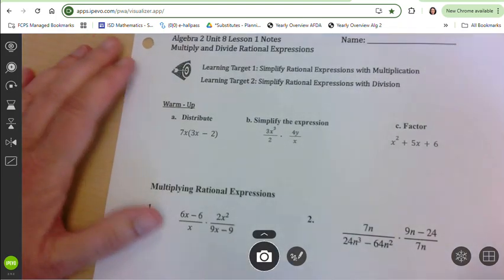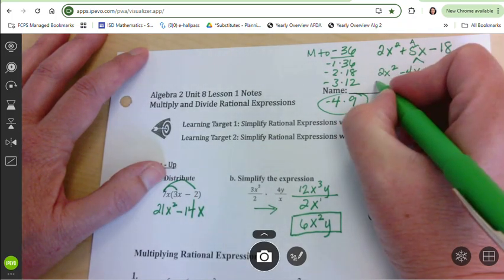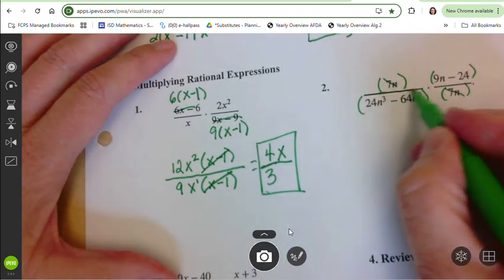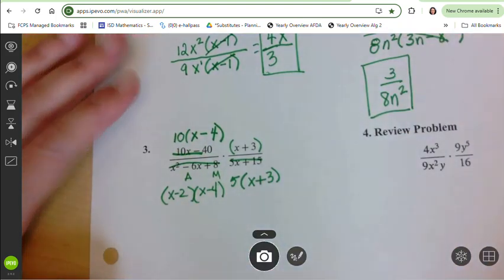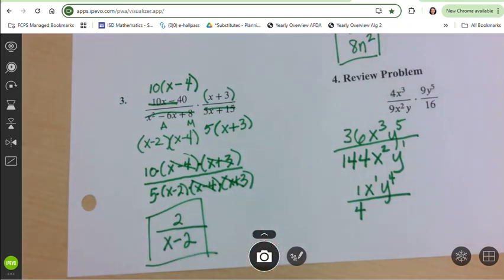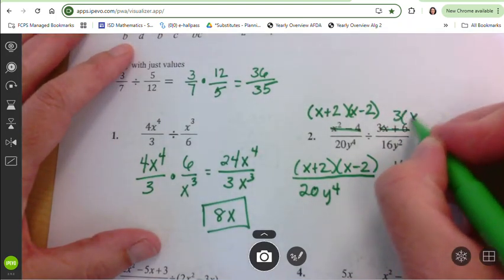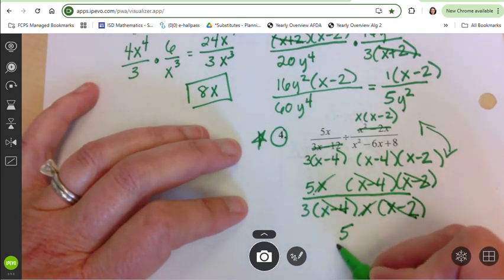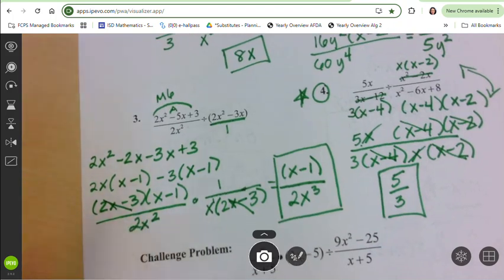A2 U8 D1 Notes Multiply and Divide Rational Functions